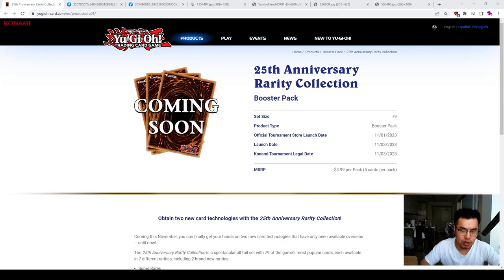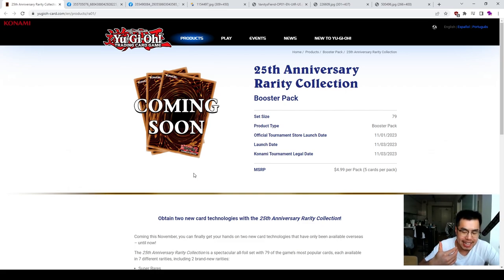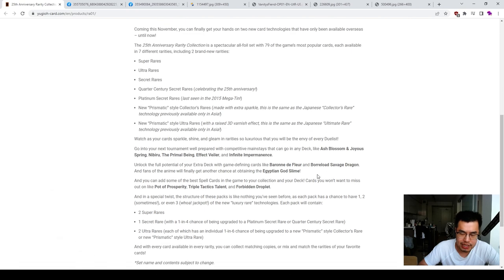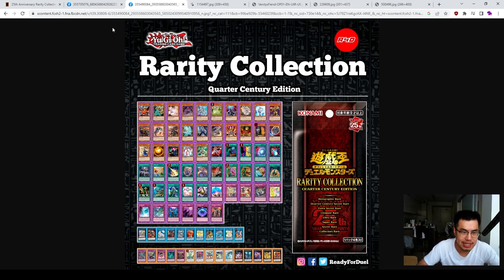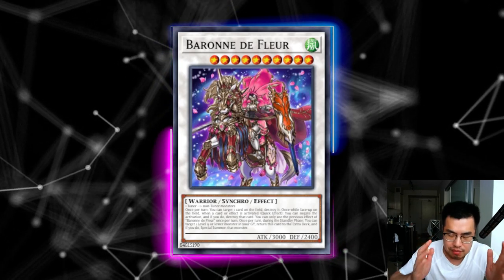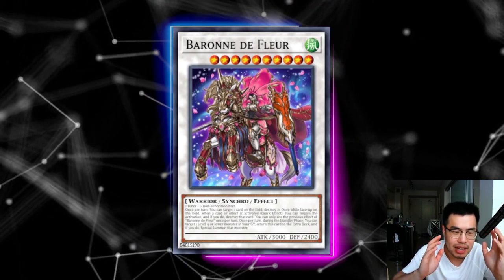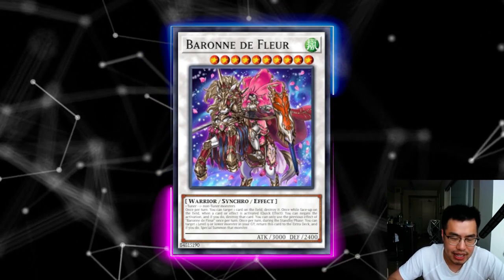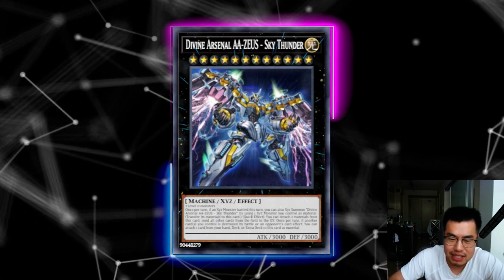YOUR MAX RARITY CARDS ARE NO LONGER SAFE FROM THE WRATH OF KONAMI